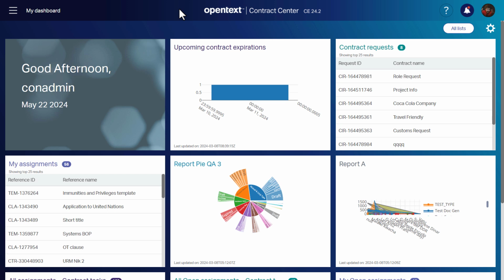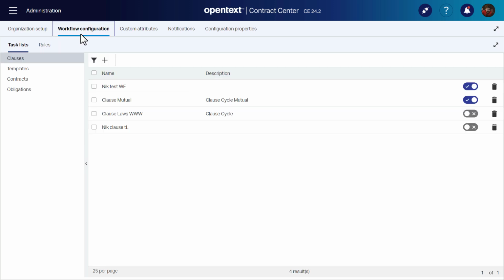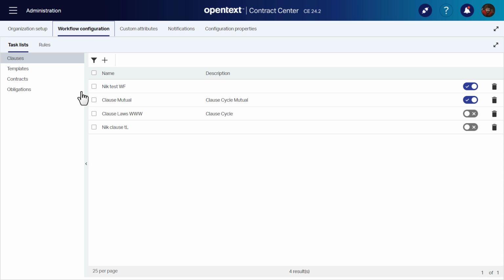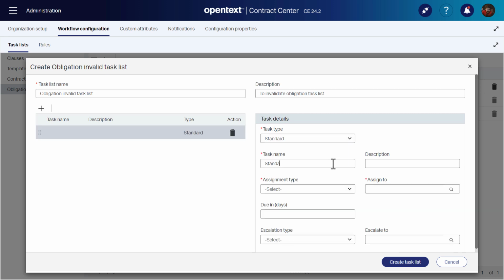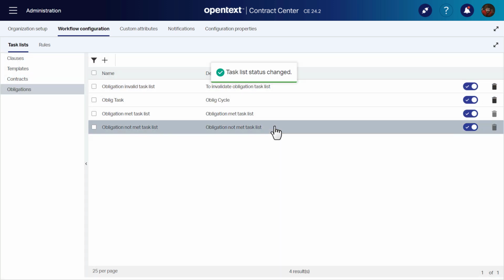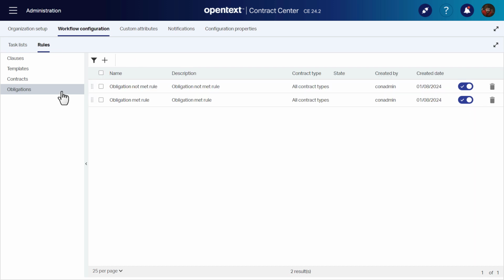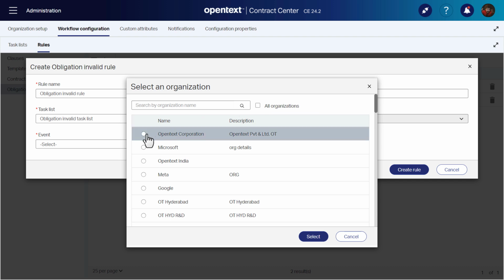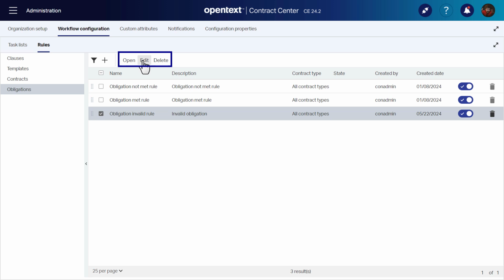How to create a Configurable Workflow | OpenText Contract Center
Learn how to create a Configurable Workflow using Contract Center application. If you find this video useful, please like or add a comment.

0:00 Steps to create a configurable workflow
0:45 Create a task list for an obligation
1:40 Create a rule for an obligation
2:15 View the created workflow configuration

This video was created using the default UI of Contract Center 24.2. What you see in this video might not reflect what you see in your version or customized interface.